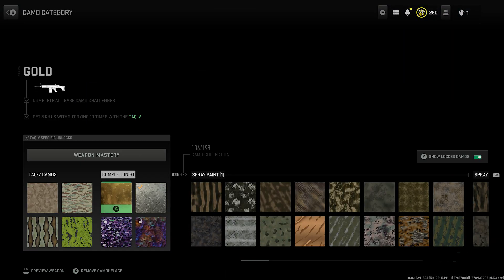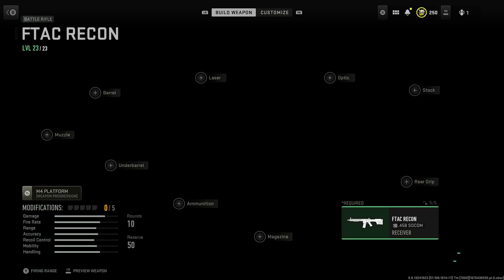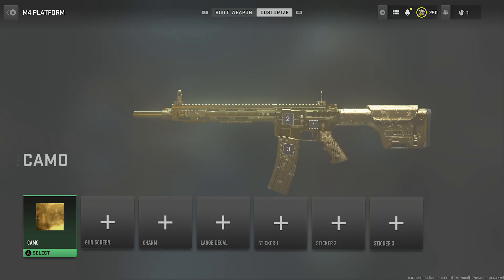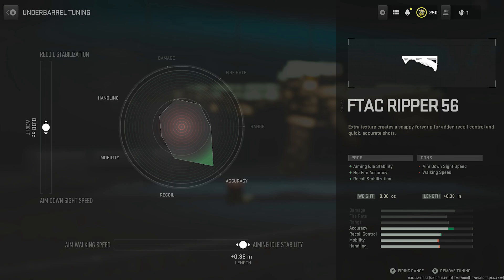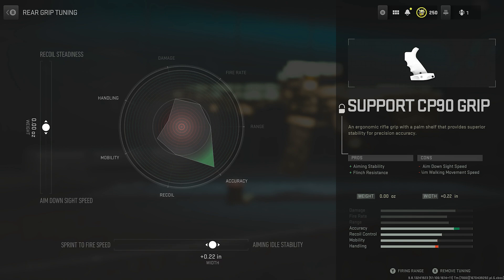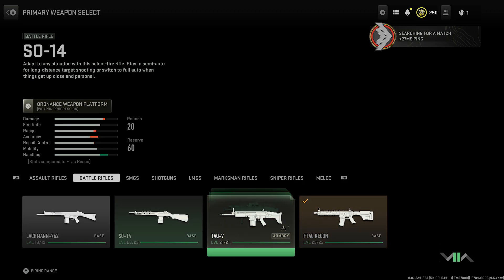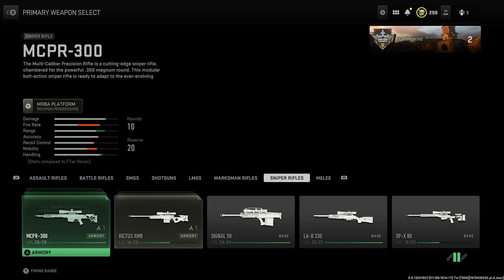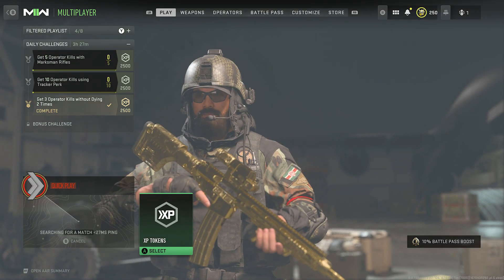TAQ-V aka THE SCAR!!! got it Platinum! Only take 25 Longshot which Sometime are a PAIN to Obtain!!